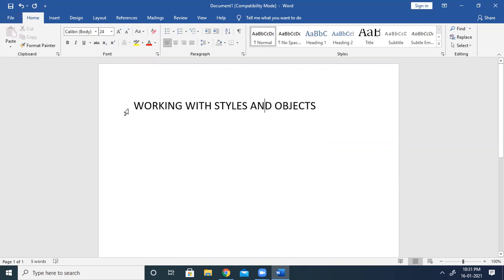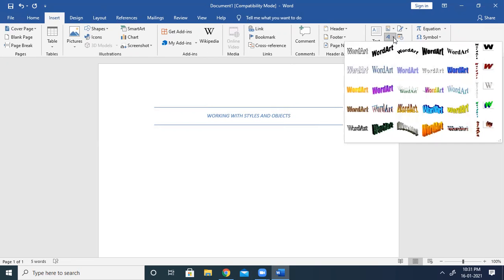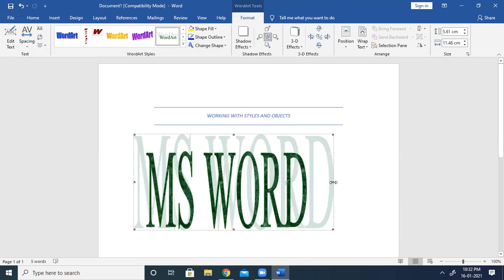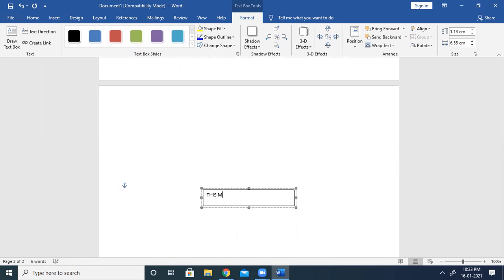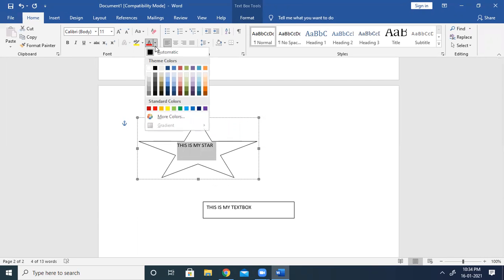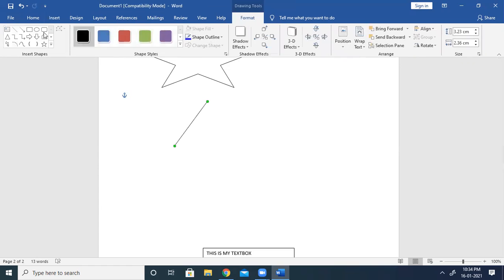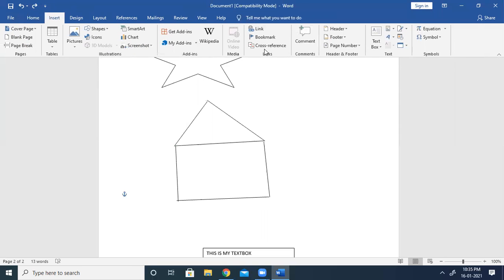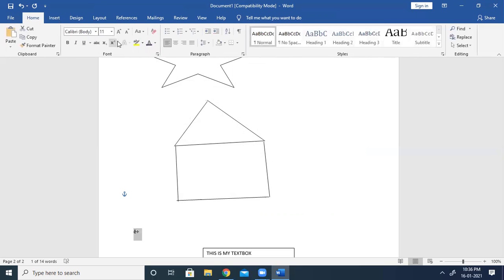STD-V-COMPUTER-LESSON5-WORKING WITH STYLES AND OBJECTS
This video is about styles and objects in Microsoft Word